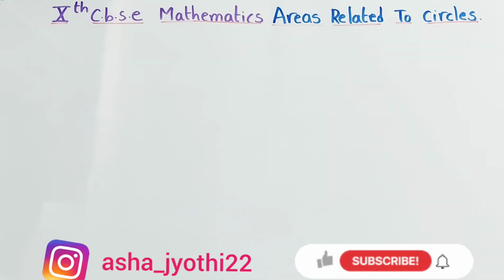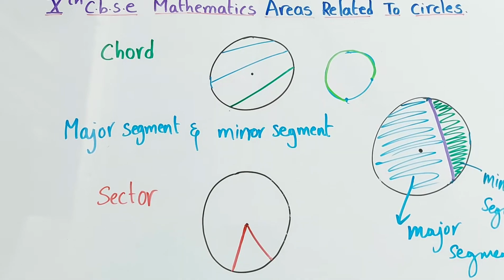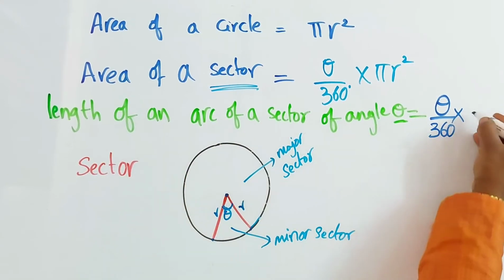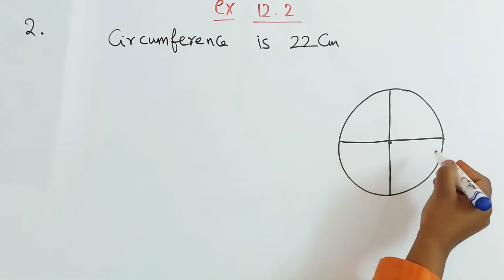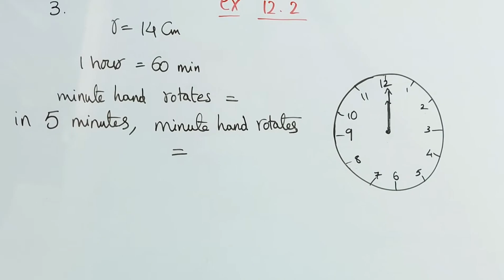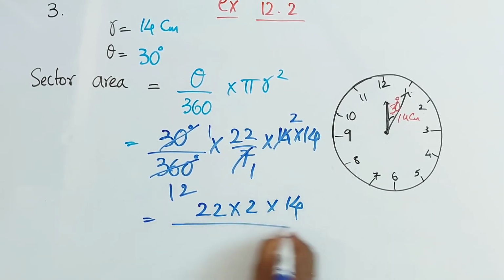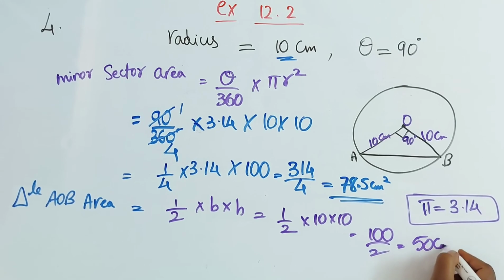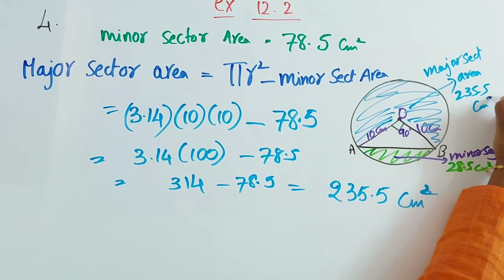AREAS RELATED TO CIRCLES Chapter 12 ex 12.2 (questions 1to 4) (grade 10)| Part 2| CBSE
Hello everyone
This is the chapter 12
AREAS RELATED TO CIRCLES  &
EX 12.2 .

I hope you all understand the questions

Thankyou !